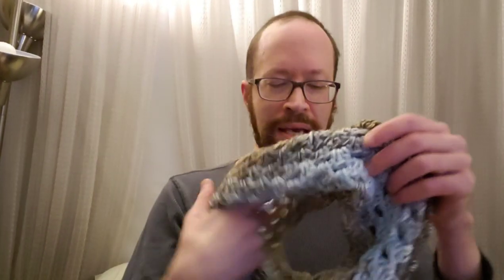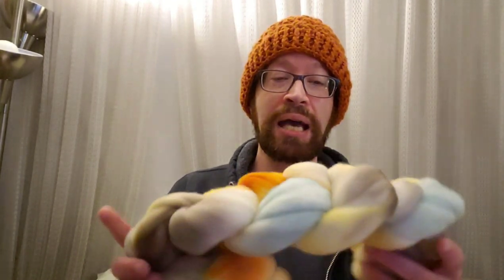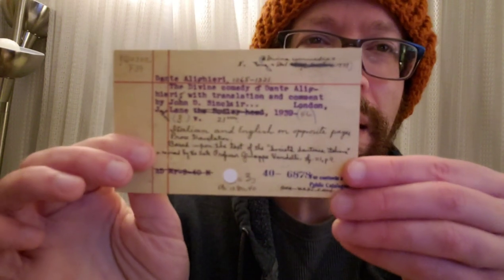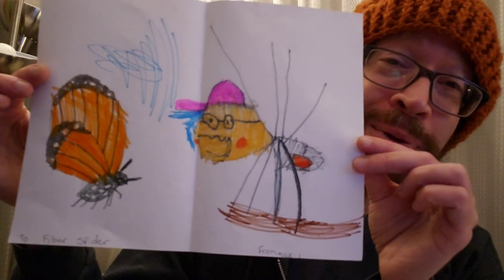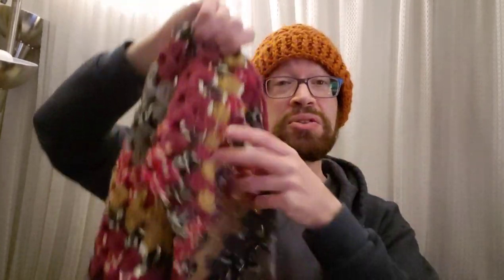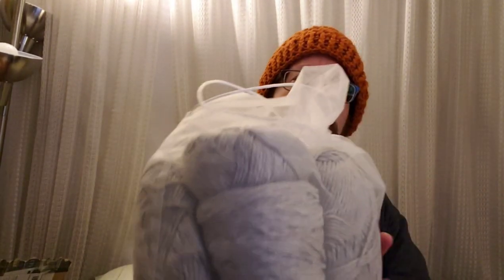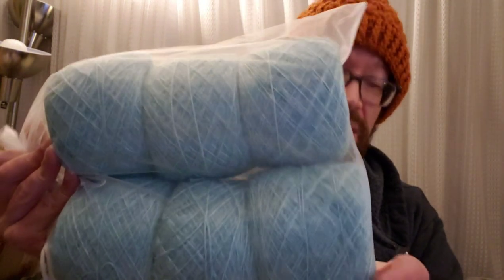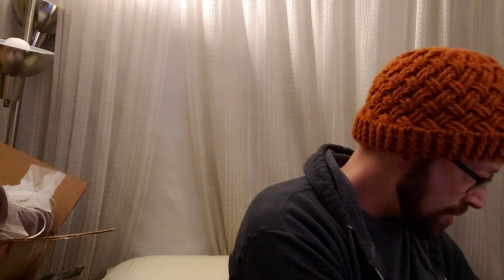11/13/20 Extreme Happy Mail, Wips, and Whatnot!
Thank you to everyone for really making today special! You mean so much, and are so very appreciated in every way!

Also, here is a link to David Browning's channel, check it out, show you support, enjoy!

Fiber Spider
Ridge, NY
11961